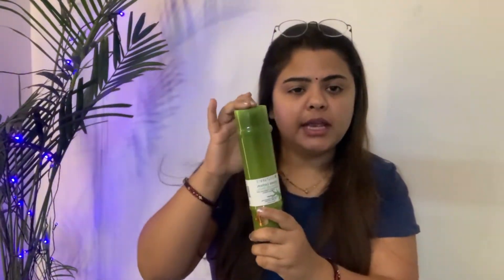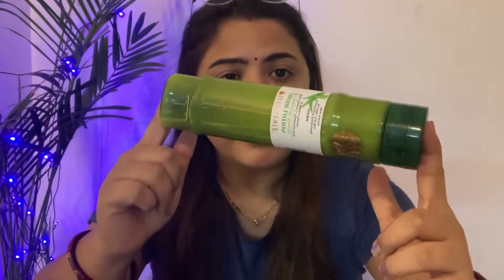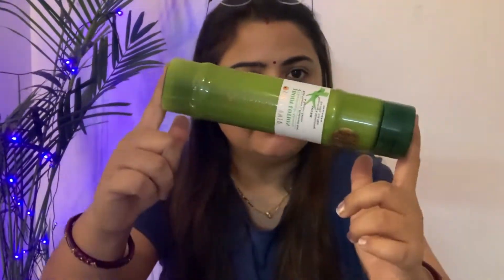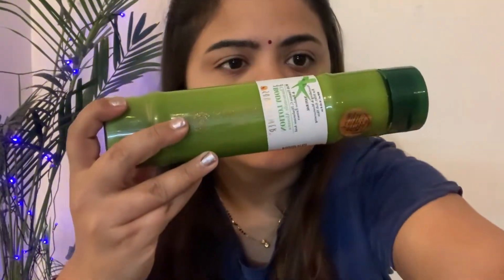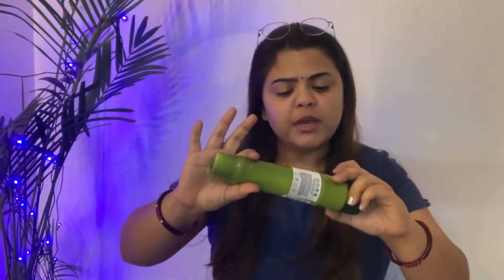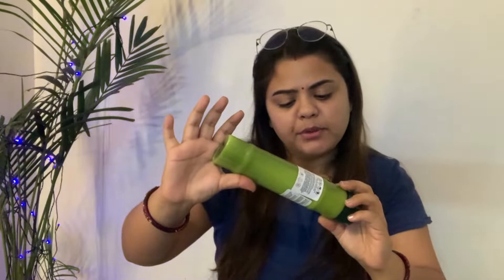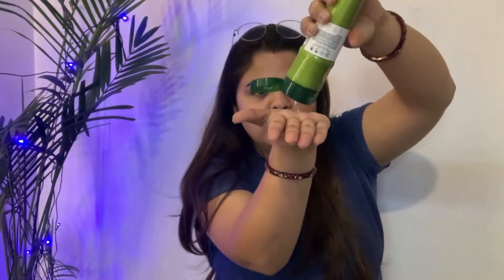Soul flower Products Review? | My Pick | Favourite Soulflower Collection!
I always find myself wondering- who’s gonna save me from dull, dry, boring skin!
Some skin-reviving products!
Soul flower is India’s First preservative-Free farm to face beauty brand providing skin and hair care solutions for over 20 years.
Not just that, with every order, they feed a stray!